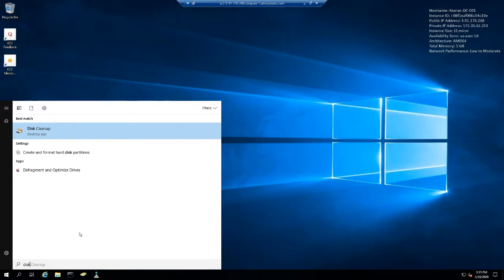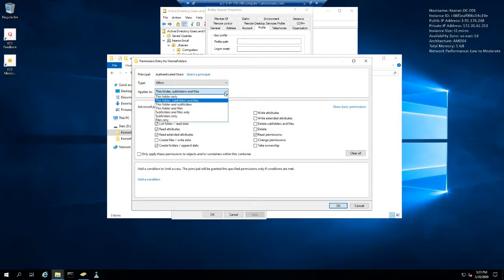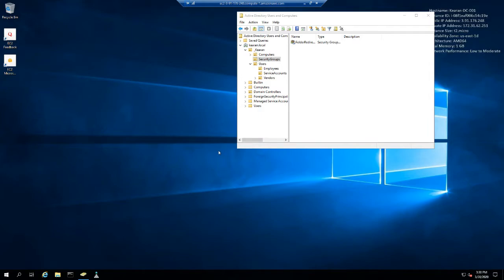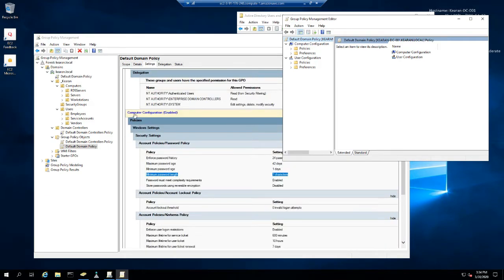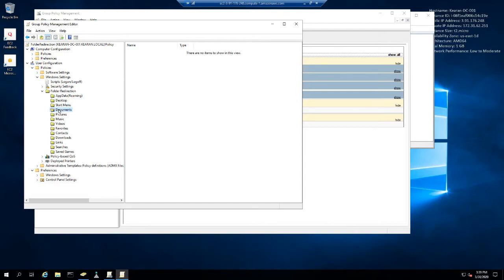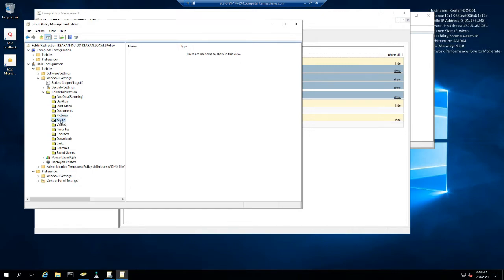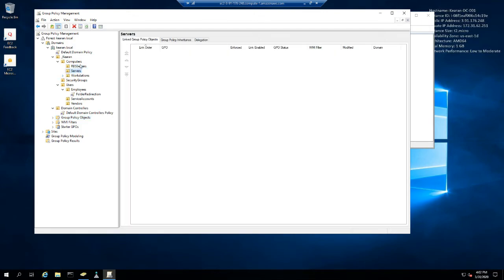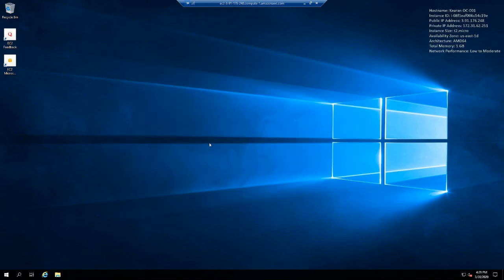Group Policy and User File Storage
Domain Controller part 2 - Group policy, Home Folders and Folder Redirection.  Some Group Policy troubleshooting.  Check the blog for bonus videos.